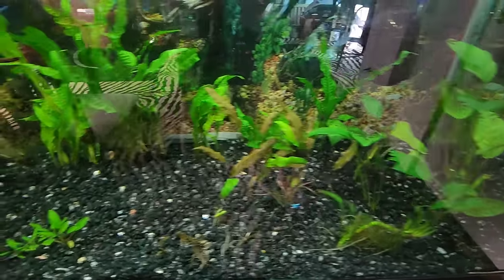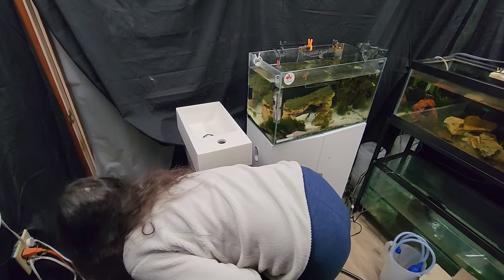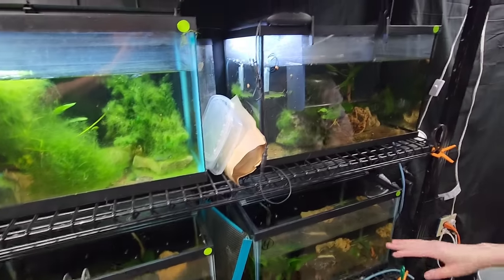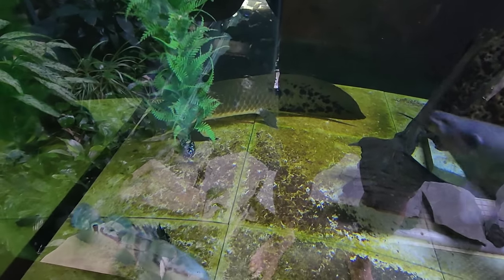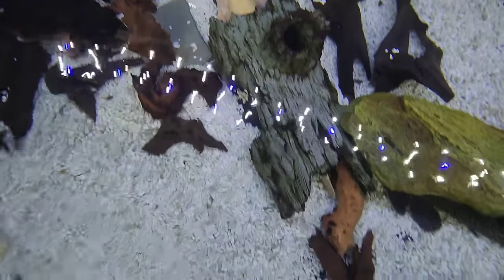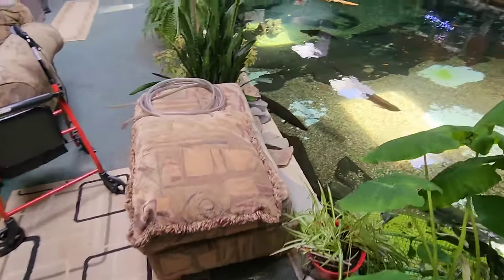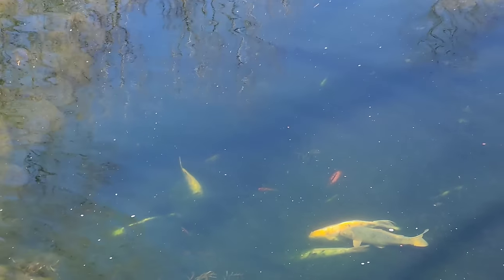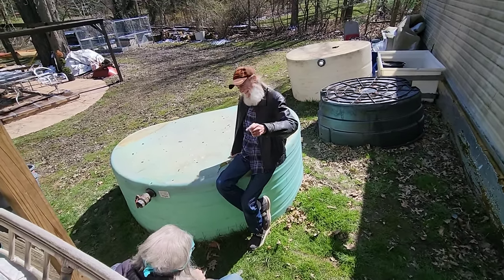SUPER RARE FISH at Ohio Fish Rescue